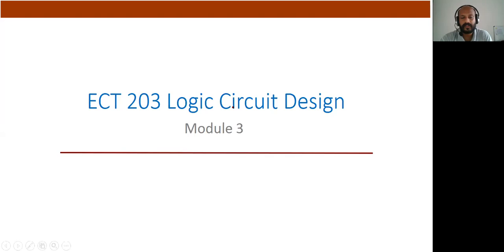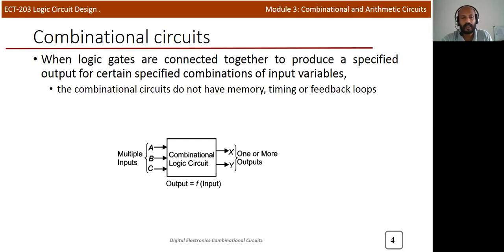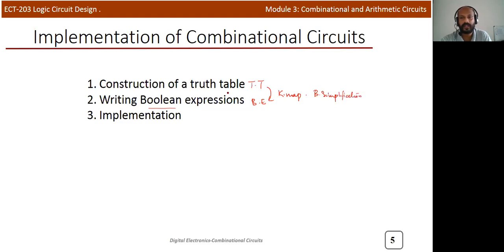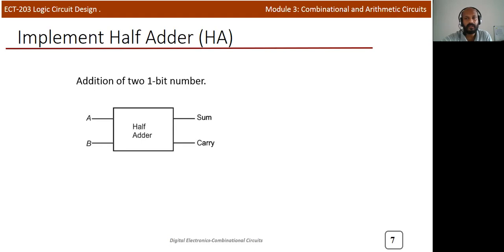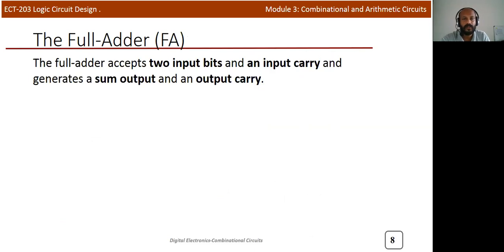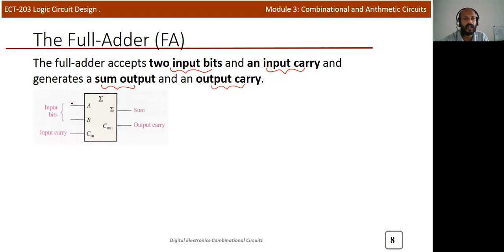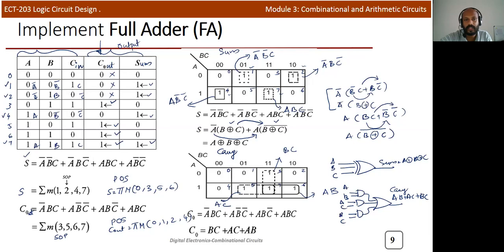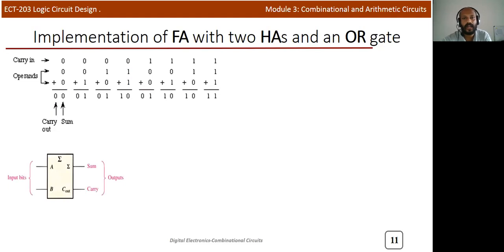Module 3 Lec 1|Half and Full Adders|Combinational and Arithmetic Circuits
ECT 203 Logic Circuit Design
Module 3
Topics in Lecture 1
After completing this section, you should be able to
■ Describe the function of a half-adder
■ Draw a half-adder logic diagram
■ Describe the function of the full adder
■ Draw a full adder logic diagram using half-adders
■ implement a full-adder using AND-OR logic
Implementation of FA with two HAs and an OR gate